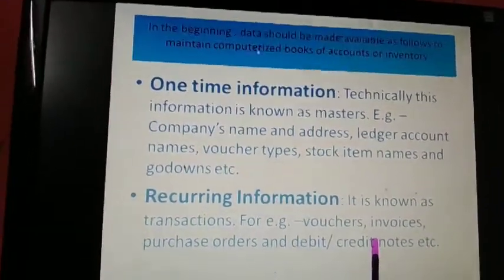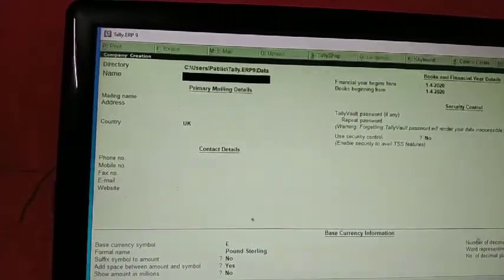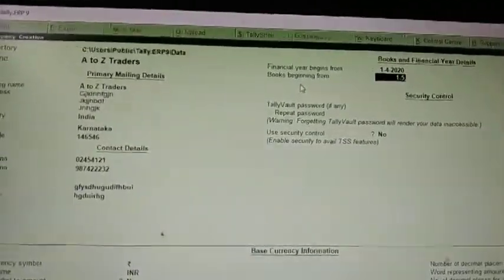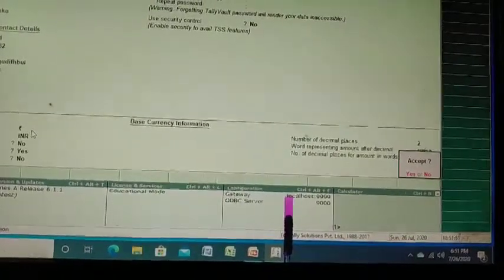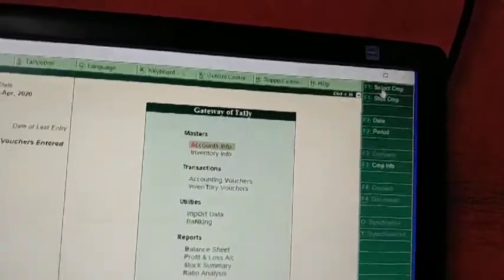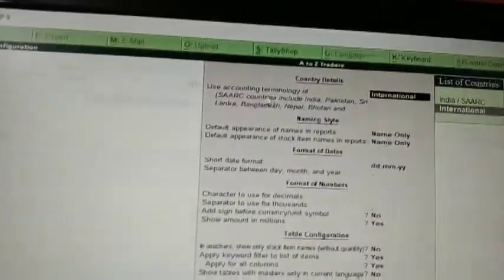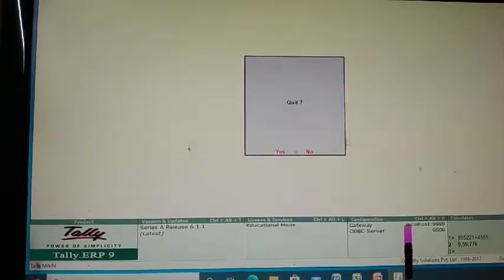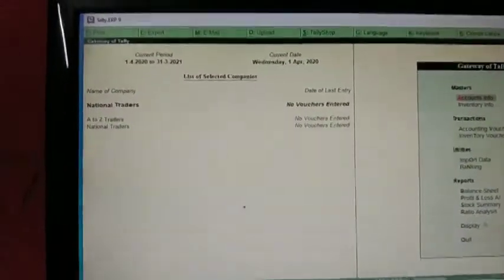TALLY ERP 9 for beginners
Learn TALLY ERP 9 Online .Part 1